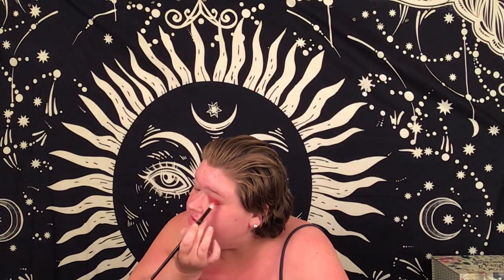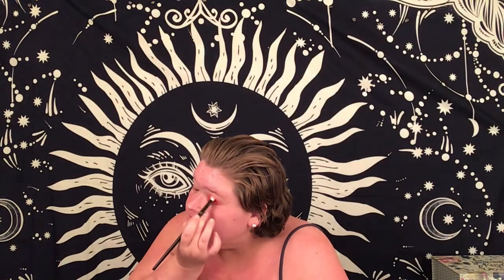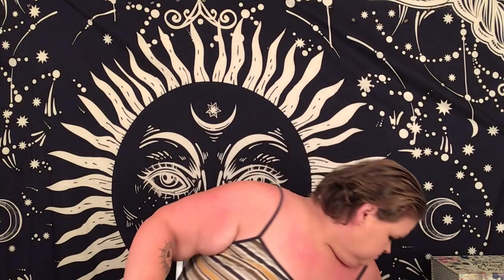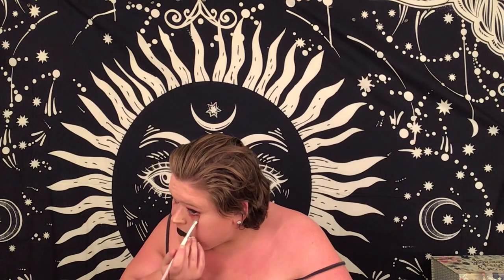Dragula makeup inspired look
Physicians formula butter blush in vintage rouge

Physicians formula butter bronzer in light bronzer

Jeffree star cosmetics skin frost in peach goddess

Essen herb

Elf 16hr came concealer in medium beige

Garnier skin active soothing facial mist

Maybelline fit me foundation in 120 classic ivory

Cover girl lash blast in very black

La color Grafix eyeliner in black

Rimmel London born this way brow in dark

Conspiracy palette

Meet your mitch color board beauty glazed palette

Rimmel Landon stay matte in pitch black